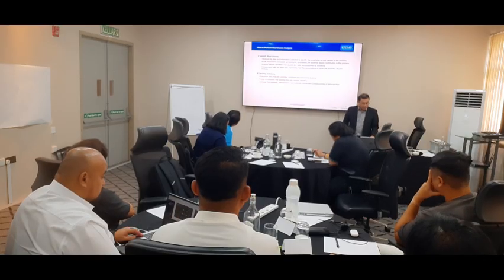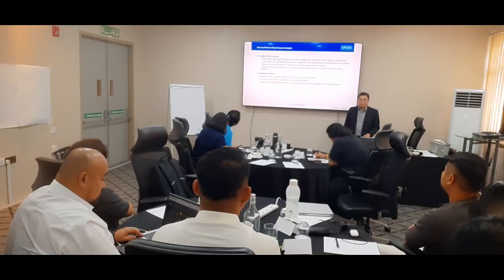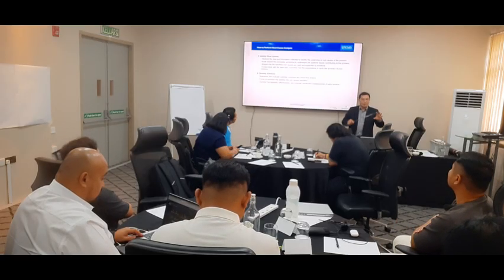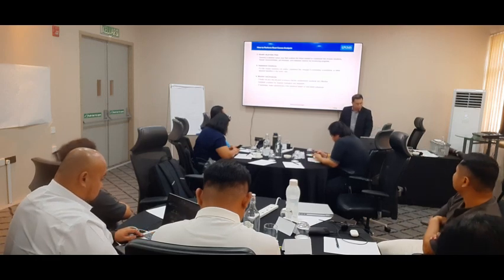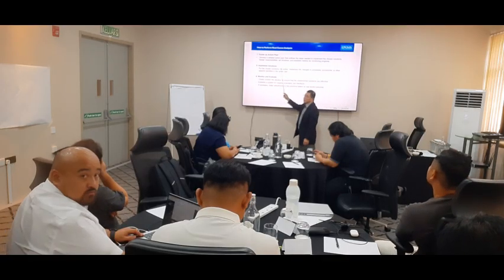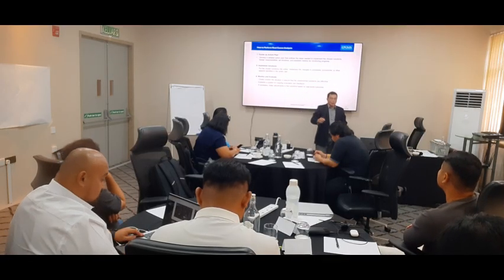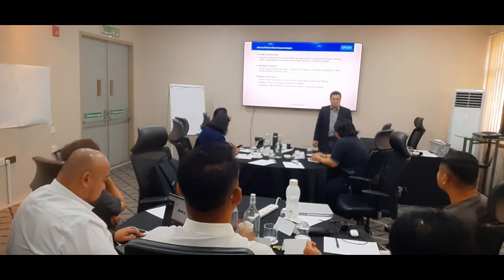Root Cause Analysis- Simon Augustine - The body, Module 1&2 Learning Objectives, 3-days layout prog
This is a 3-days Root Cause Analysis training. Trainer Simon Augustine HRDC TTT ID 61253. In this 60-minutes video it explains the 3-days layout program. Trainer explained the learning objective, its outcome, benifits and how it applied at work. The training is evaluated using Threshold, questions and answers, active participation during discussion and group syndicate using flip chart, video, real case scenario. After the course, the participant can immediately apply the technique to solve work problem using the Fishbone and Bowtie models, 5-Whys and other soft tools during the class work.
It also include summary and lesson learnt to gauge the understanding of the student.
Participant are engineers from Petros Sdn Bhd. A Oil and Gas Company with various background and experience.